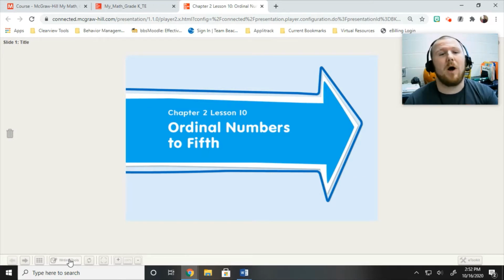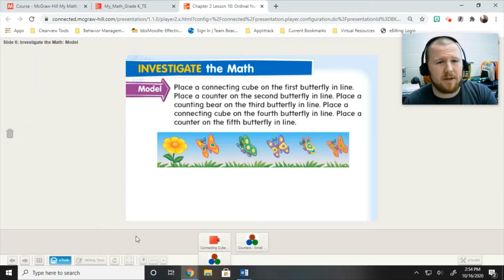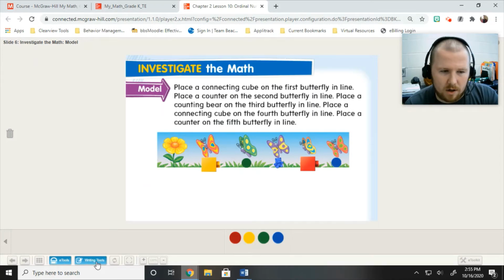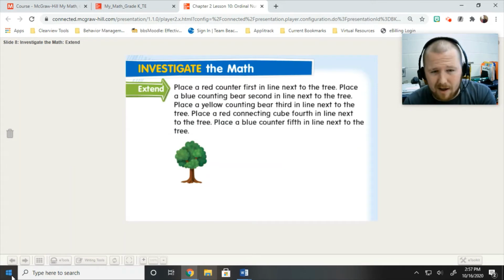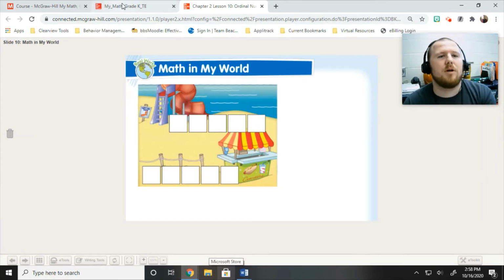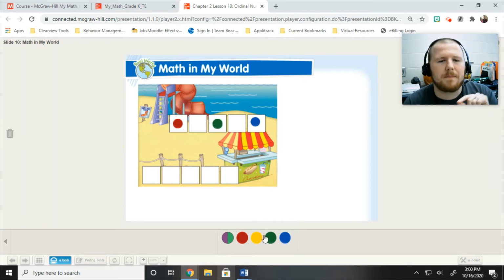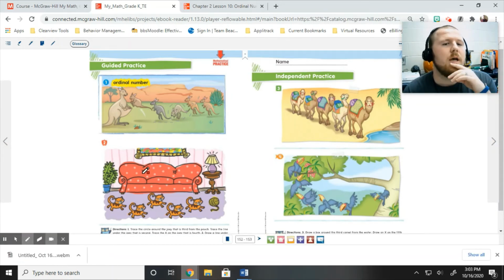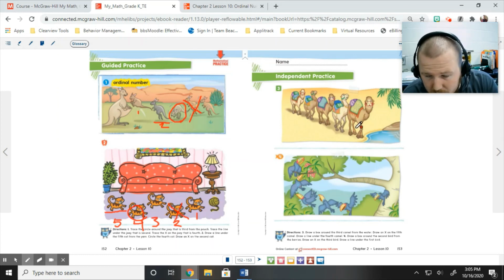Mr. Holland's My Math Chapter 2 Lesson 10 (Ordinal numbers to 5)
In today's lesson, we are learning to count in order up to 5!